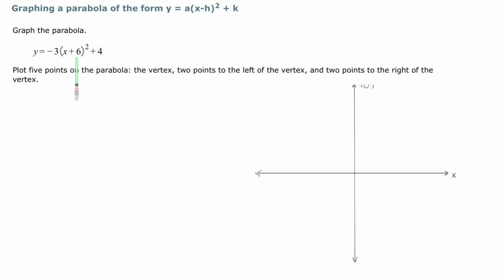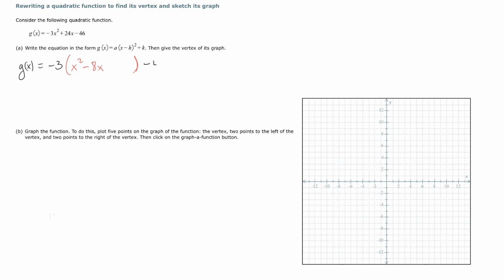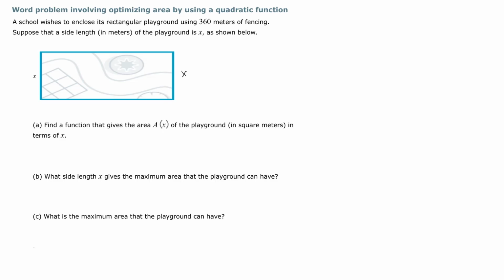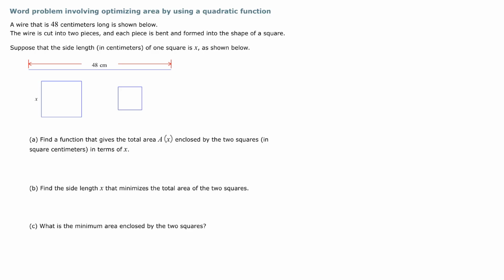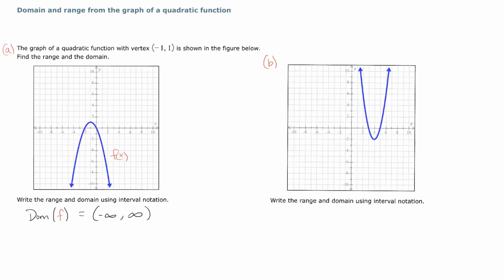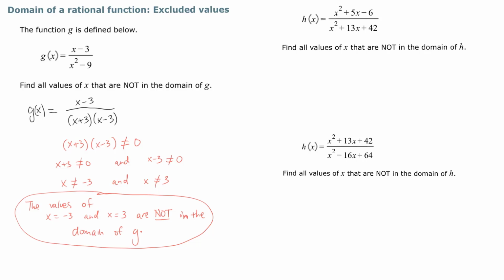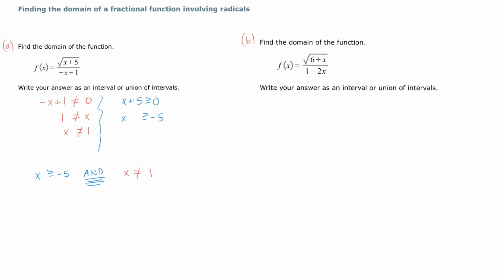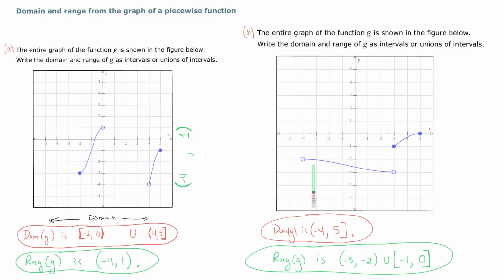Some W1P2 Topics, Part A